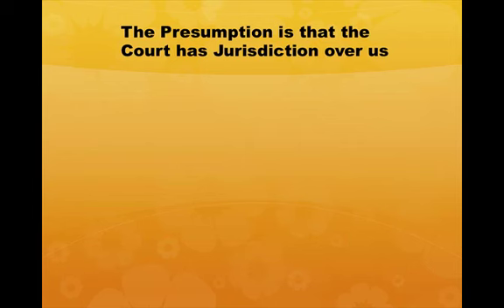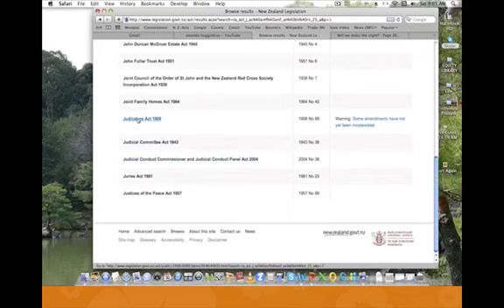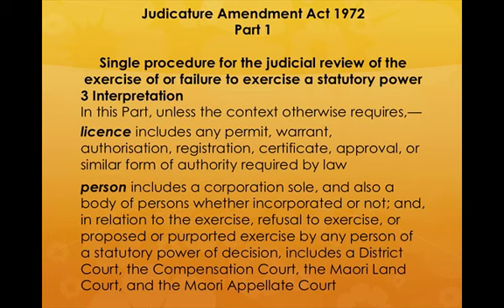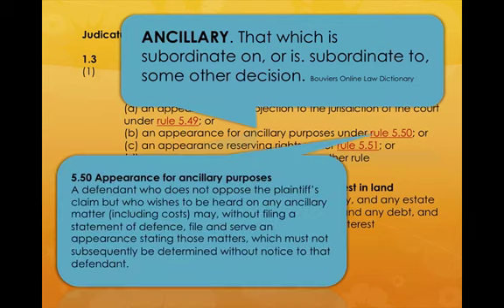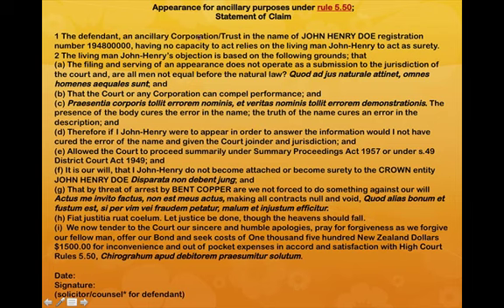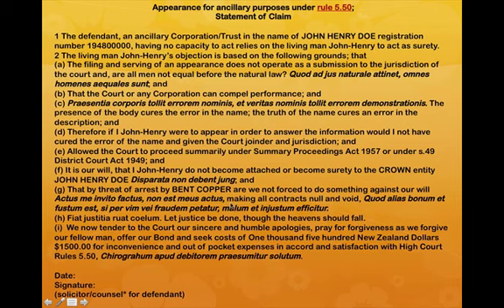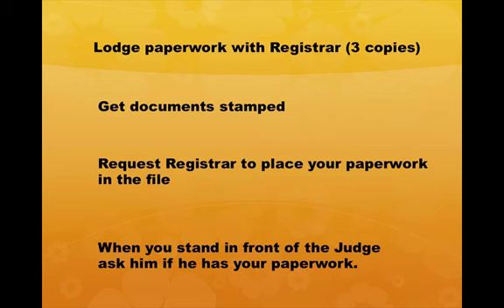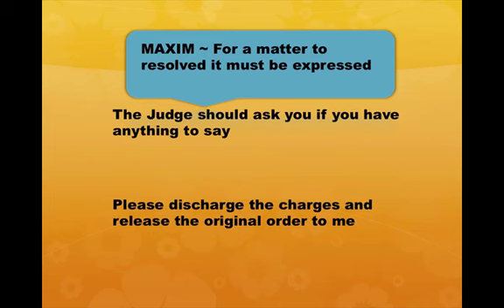Court Again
A short video to help you understand Jurisdiction. This is a training video only and is not a substitute for Legal Advice.